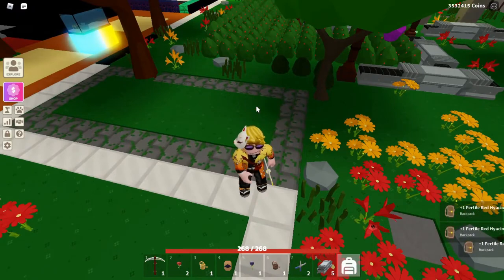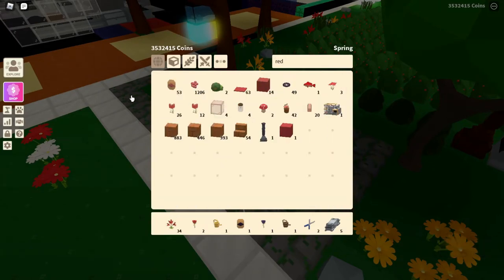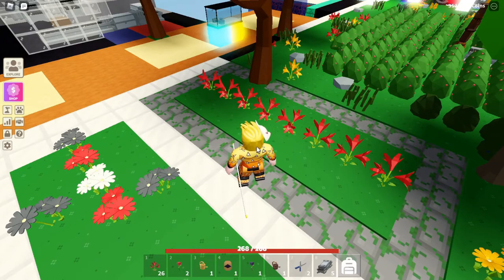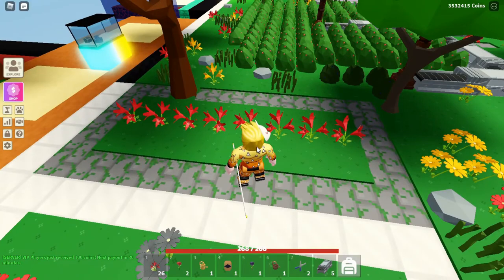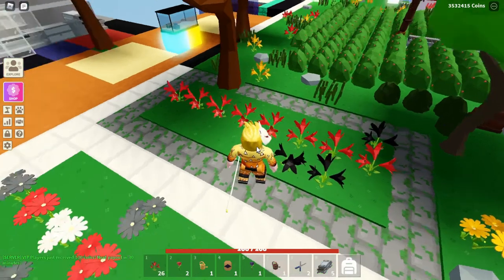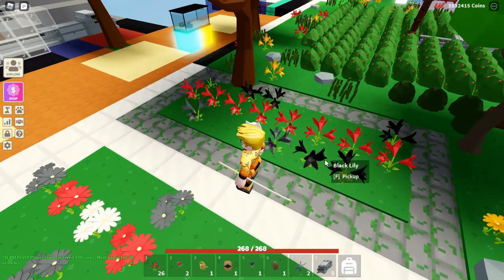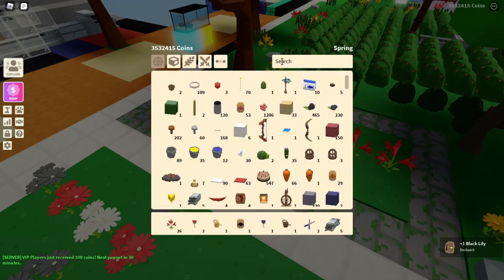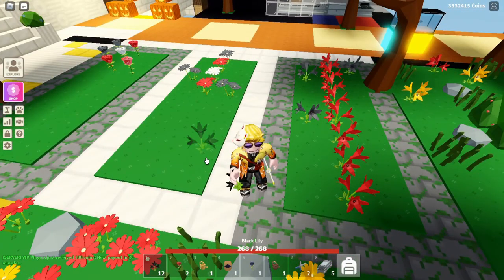How to breed - GET BLACK LILY / FERTILE BLACK LILY - FLOWER SAGA pt.1 - islands - Roblox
In this video I will show you a way how to  breed - GET BLACK LILY /FERTILE BLACK LILY - FLOWER SAGA pt.1 in the game Islands on Roblox.